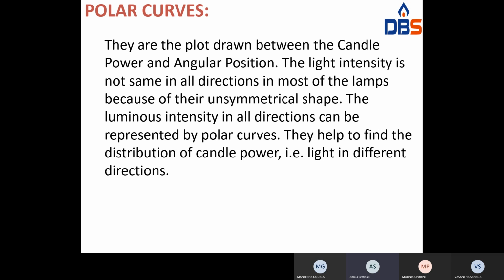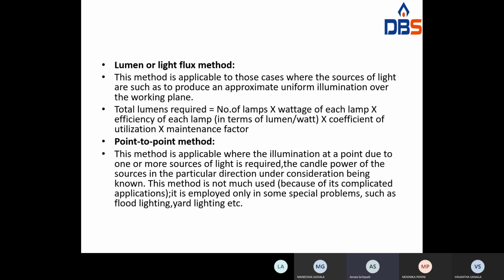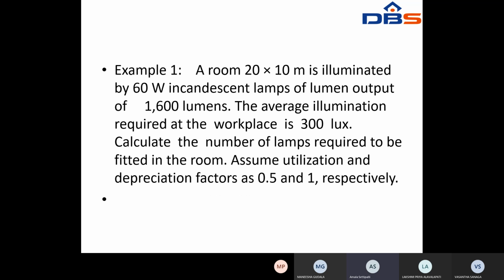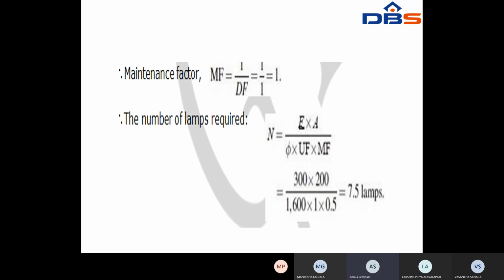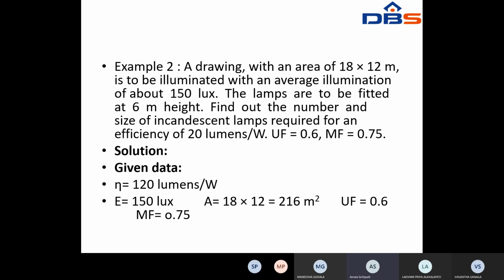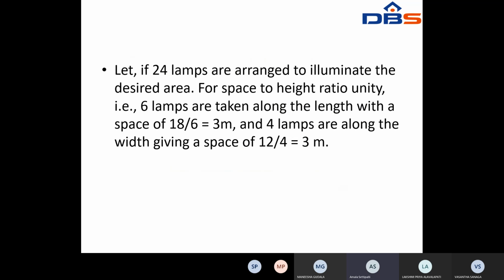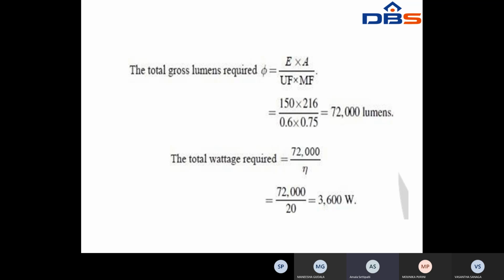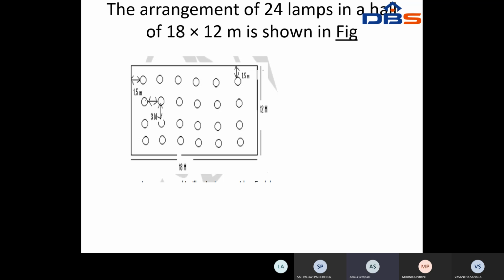DBS -POLAR CURVES,IVB.TECH-ISEM,UNIT-I,UTILIZATION OF ELECTRICAL ENERGY,ILLUMINATION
Subject title:UTILIZATION OF ELECTRICAL ENERGY
UNIT Name:ILLUMINATION
UNIT NO:I
Branch:IVB.Tech-ISEM
Description:This video covers THE POLAR CURVES.
Topic Name:POLAR CURVES.